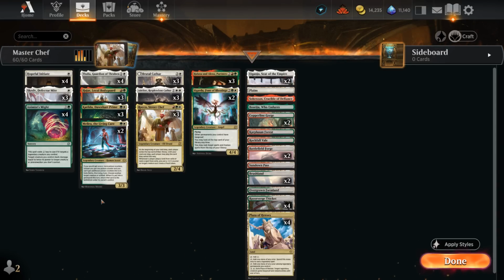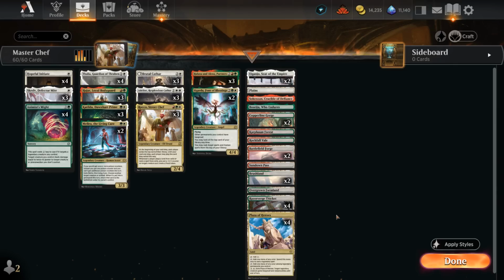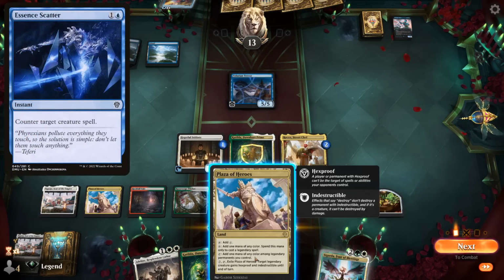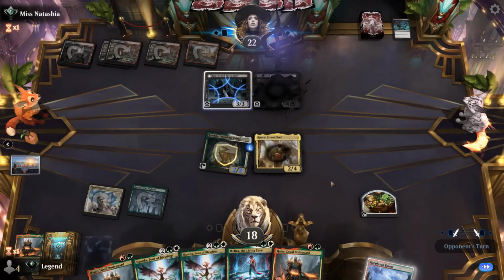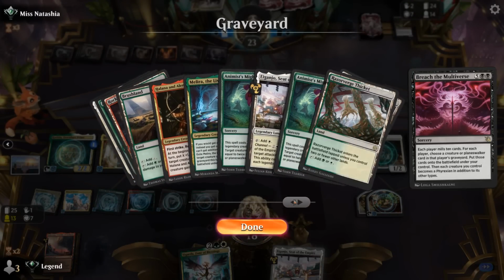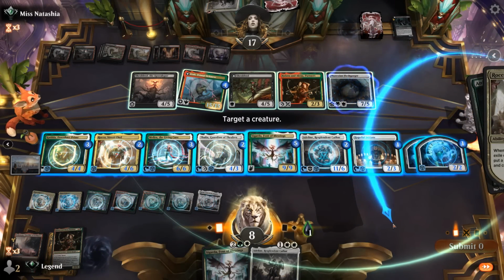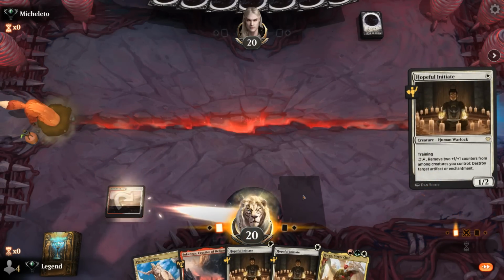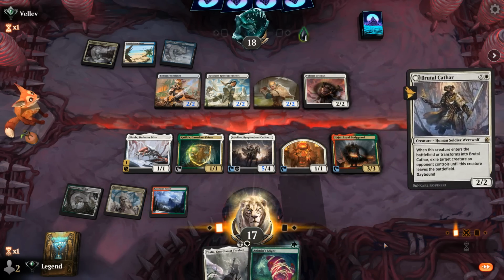Legendary Feast with LegenVD | Standard Deck Tech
This is a White / Red / Green or Naya Legends deck in Standard featuring Rocco, Street Chef and Sigarda, Font of Blessings as great card advantage sources from March of the Machine: the Aftermath. Animist's Might becomes a very efficient removal option alongside all these Legendary Creatures. Watch as @LegenVD makes a Legendary gathering with powerful creatures across Standard!

00:00 - Deck Tech
05:31 - Match 1
11:02 - Match 2
24:57 - Match 3
28:31 - Match 4
31:22 - Match 5

 / @playmtgarena   | Enable ALL push notifications 🔔